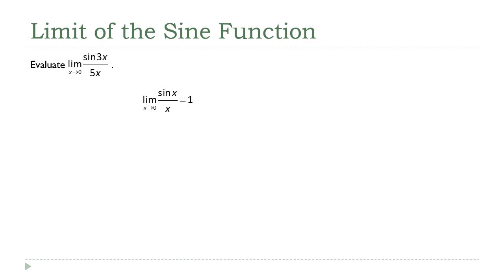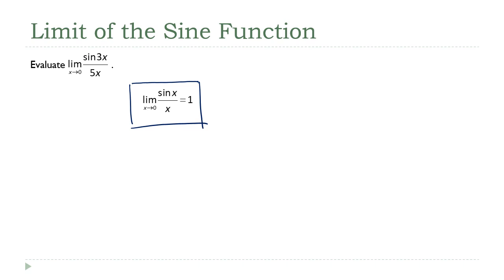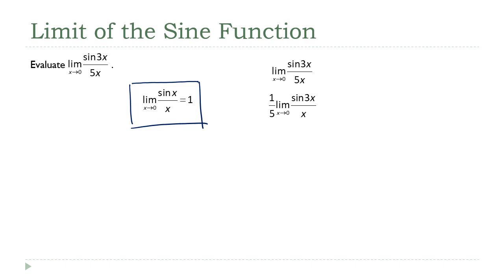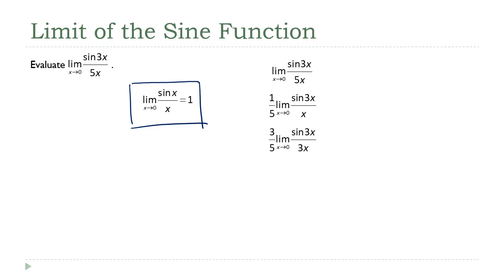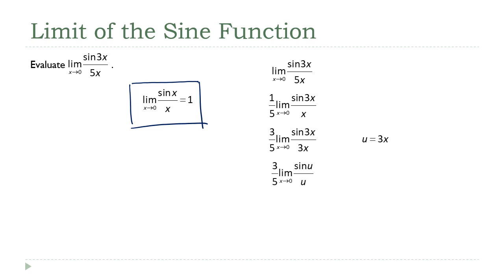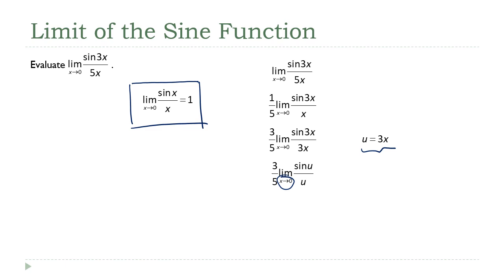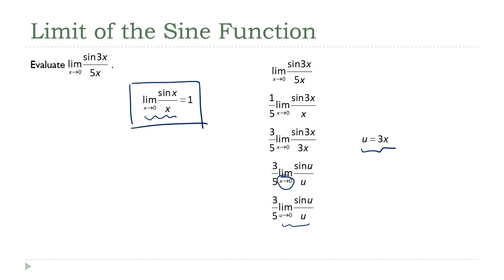Examples: Limits of the Sine Function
In this example, we're going to look at a variation on the limit of sin(x) / x and see how we can use a transformation to turn a similar integral into one that we already know the value of.